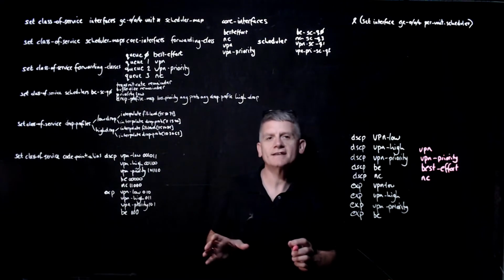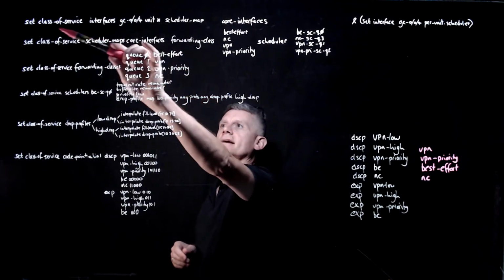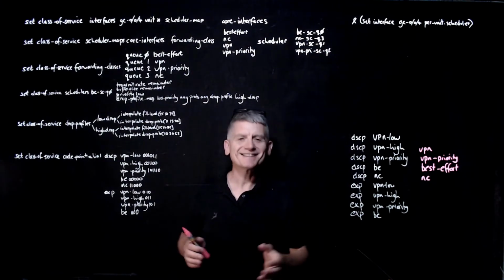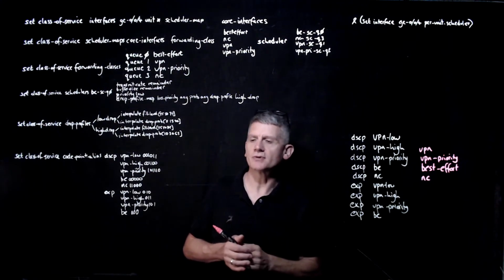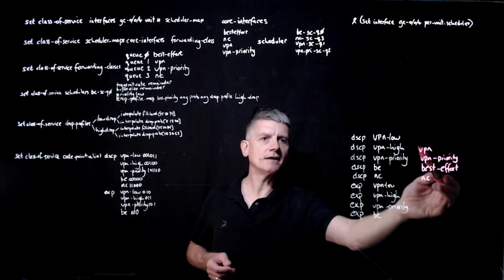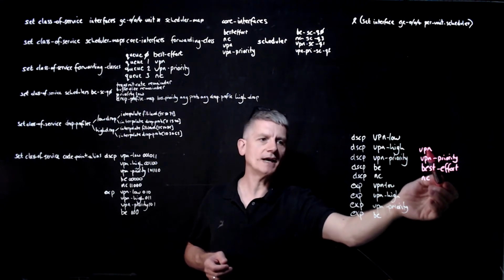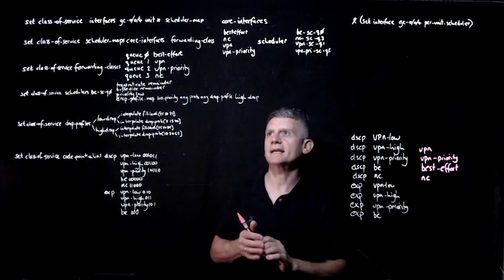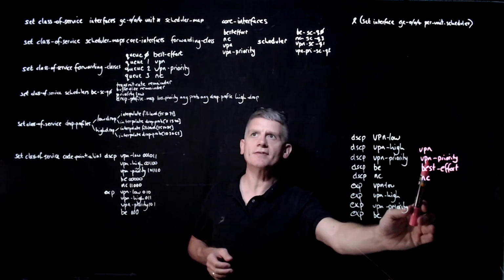JNCIE Primer COS SL1 1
Juniper JNCIE Primer COS SL1 1